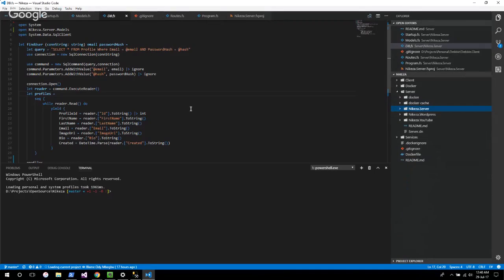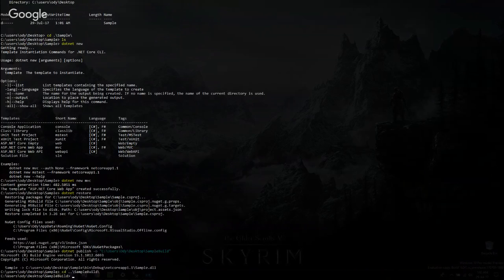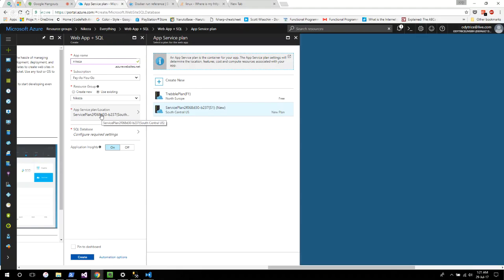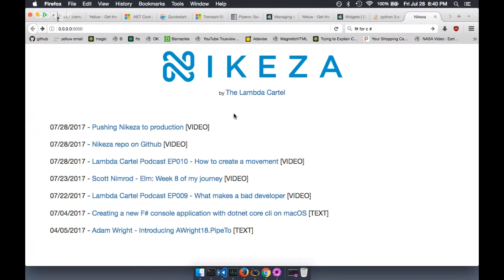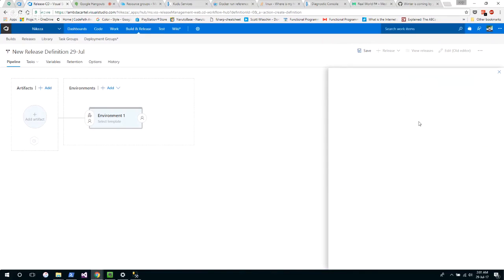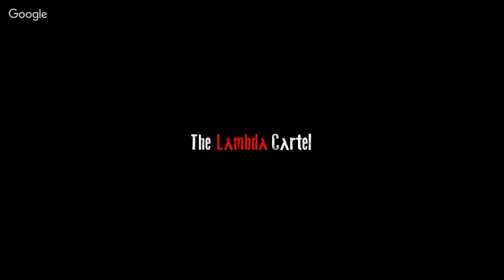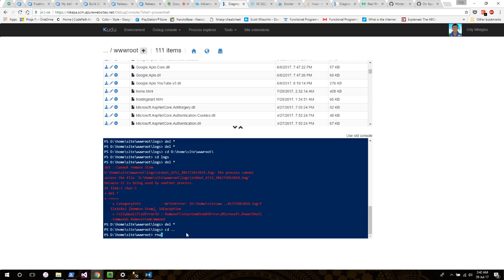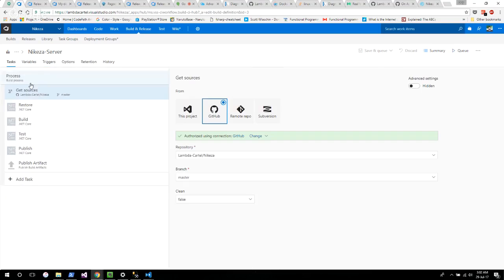Pushing Nikeza to Production